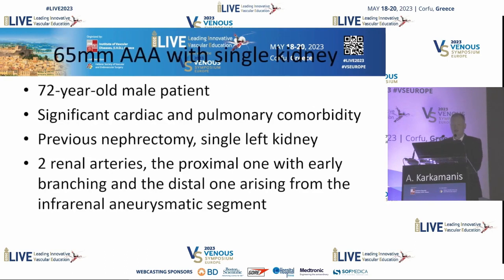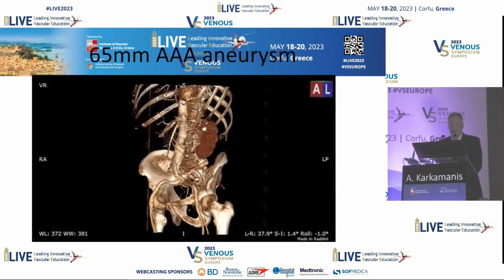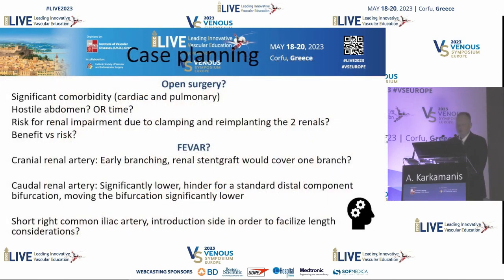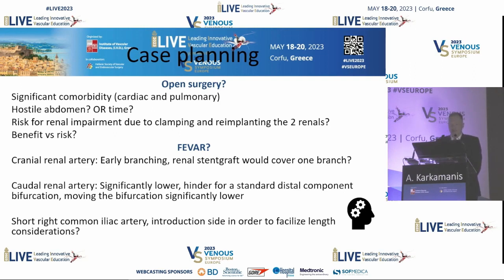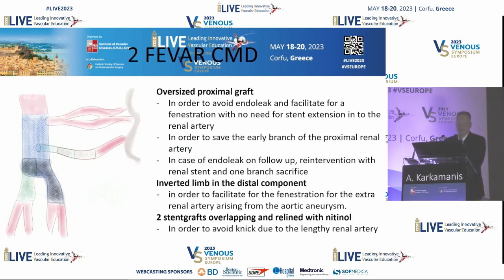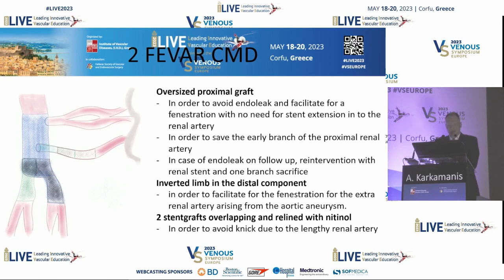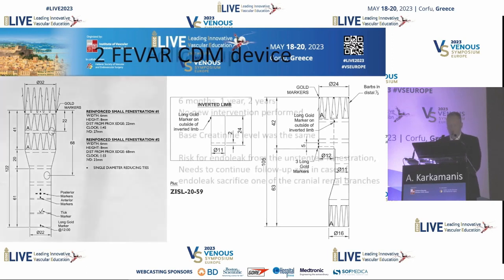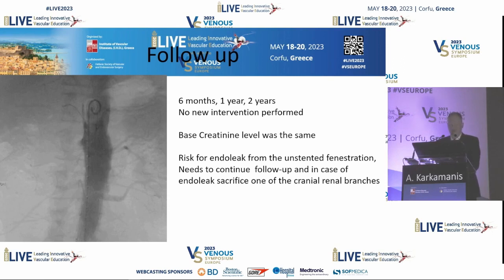FEVAR in a challenging aortic case:single kidney,early renal debranching,extra renal artery takeoff